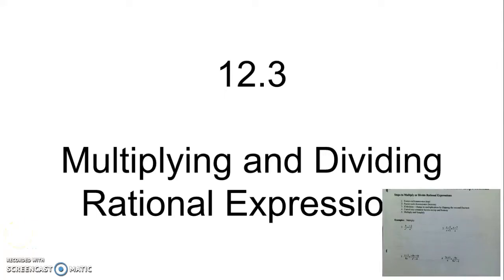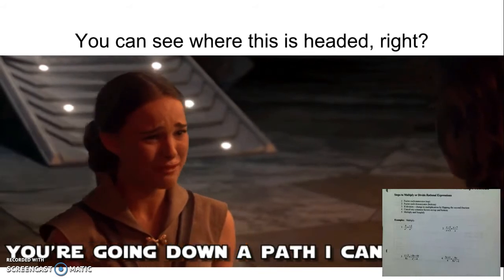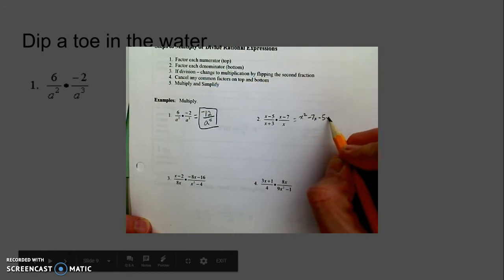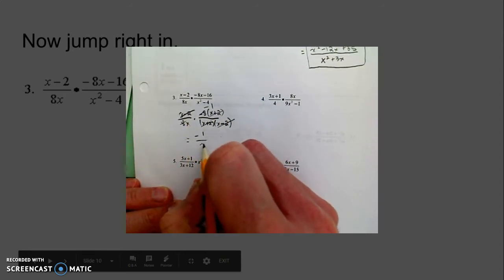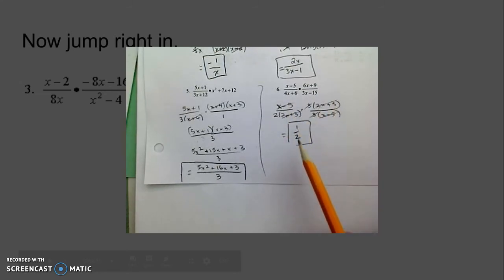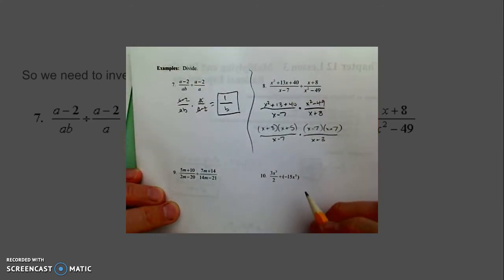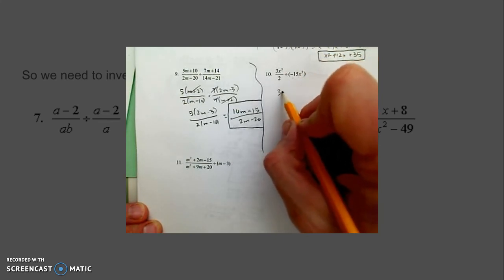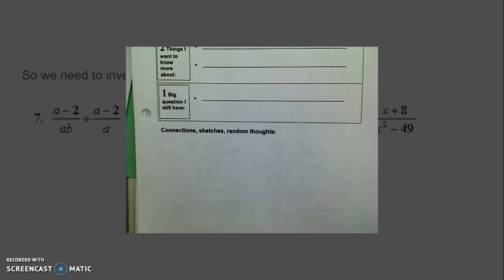12.3: Multiplying and Dividing Rational Expressions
Multiplying and dividing rational expressions, including factoring a GCF or difference of two squares.